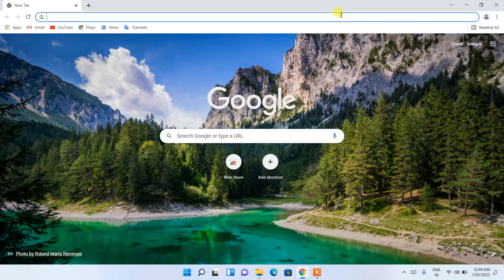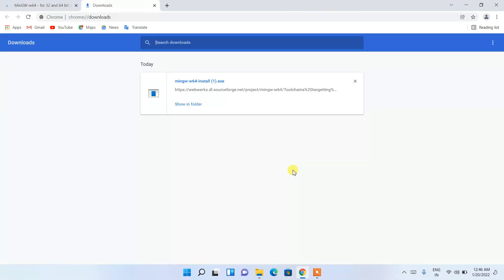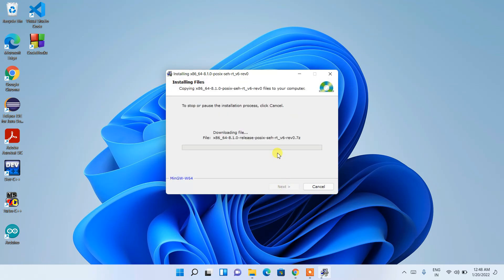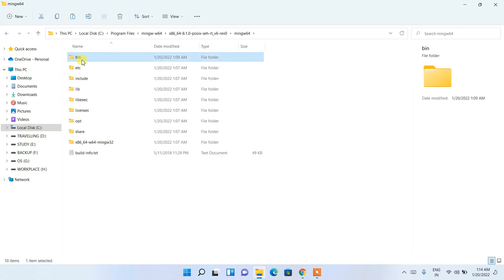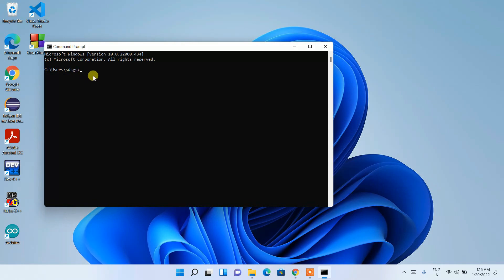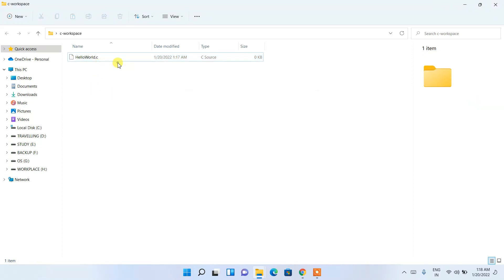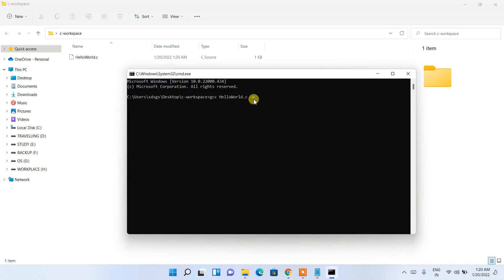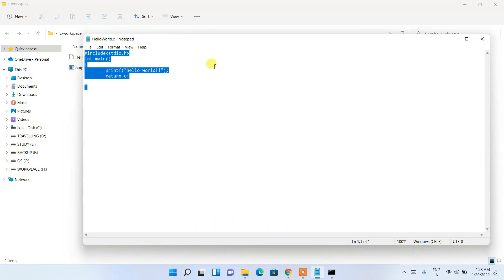How to install MinGW -w64 on Windows 10/11 [2022 Update] MinGW GNU Compiler for C & C++ Programming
Hello Everyone! Today in this video I am going to step by step guide you on How to download and install MinGW-w64 (Minimalist GNU for Windows) toolset (GCC g++ gdb) for developing C and Cpp programs on Windows 10/11 OS.

After that, I am also going to show you How to Create your First Hello World Program in C programming and how to compile and run on command Line Interface.

To write code do install CodeBlocks. For that, I have made a video on How to install CodeBlocks IDE on Windows 10/11 [2021 Update] MinGW GCC Compiler for C & C++ Programming.

Now How to install MinGW w64?
Step 1. First You need to download MinGW for windows 10/11. For that just go to the following link:
This page will lead to the MinGW download page.

Double click to run the MinGW installation file. Just follow the prompt as shown in the video and install MinGW in your OS.

- MinGW, formerly mingw32, is a free and open-source software development environment to create Microsoft Windows applications. The development of the MinGW project has been forked with the creation in 2005–2008 of an alternative project called Mingw-w64.

Topics addressed in this tutorial:
Best C++ Complier: How to Install MinGW in Windows 10/11
c++ - Setting up MingW in Windows 10/11  64
Searches related to install MinGW on windows 10/11
download MinGW  for windows 10/11  64 bit
download MinGW for windows 8/10/11